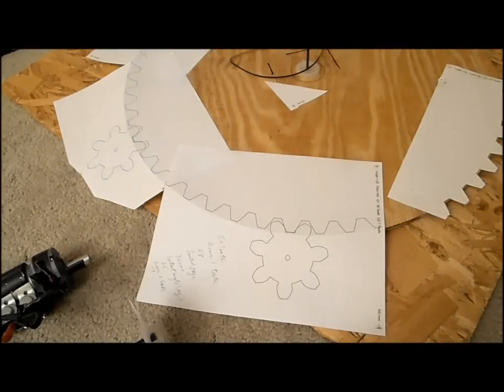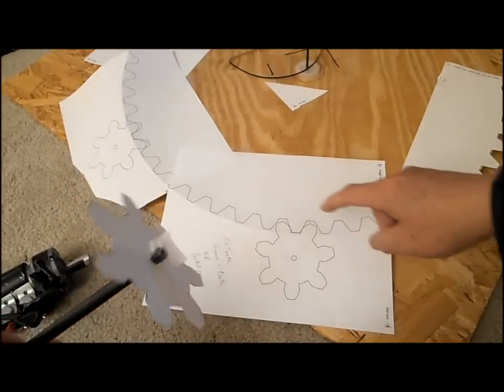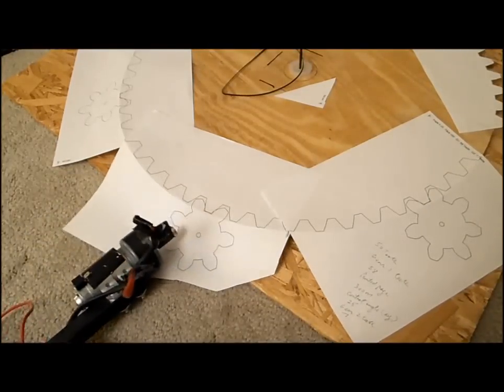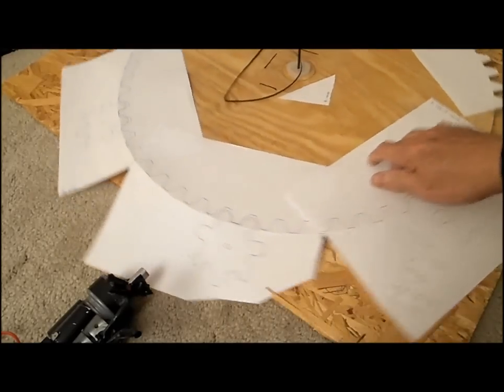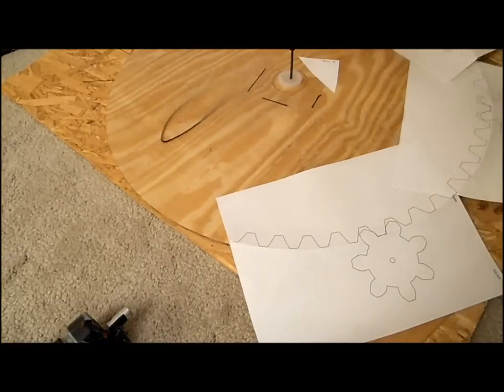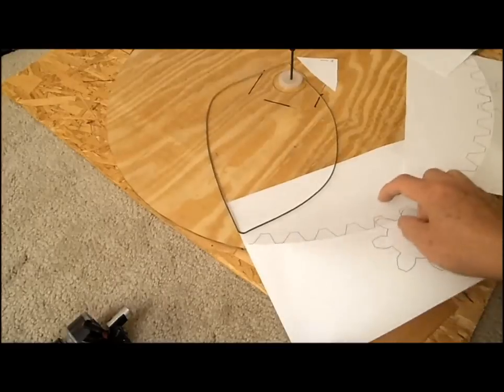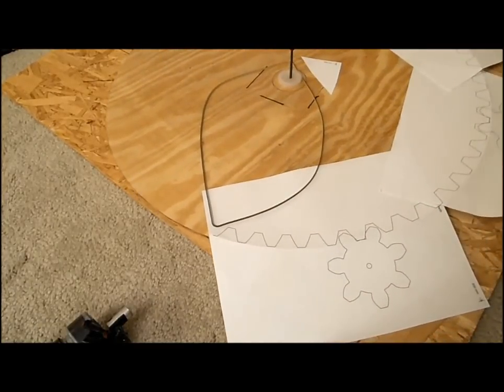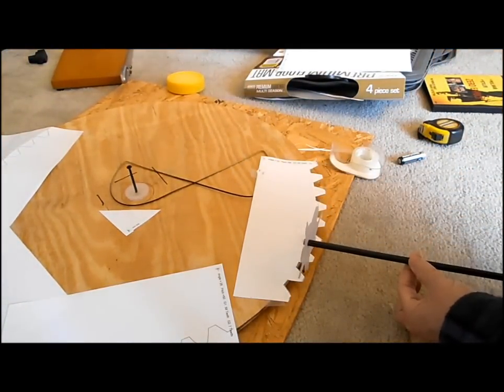Wood gears for solar oven turntable and LED dc motor pull light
I will be cutting some gears into my wood solar oven turntable using a template from Woodgears.ca. The solar oven turntable is powered by a set of small do it yourself solar panels. I also included footage of a pull light I was playing with using 5 leds and a dc motor.